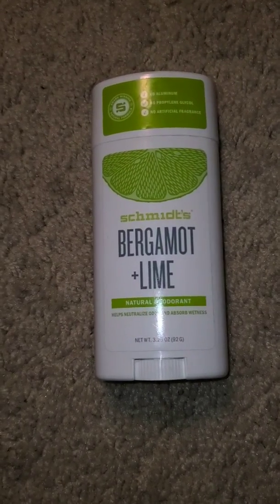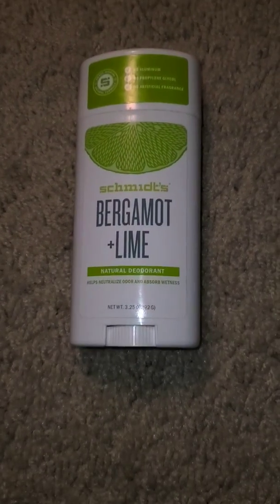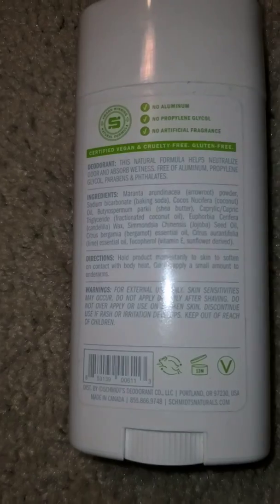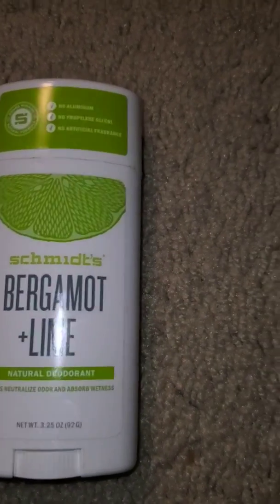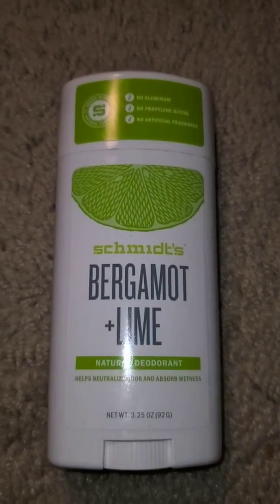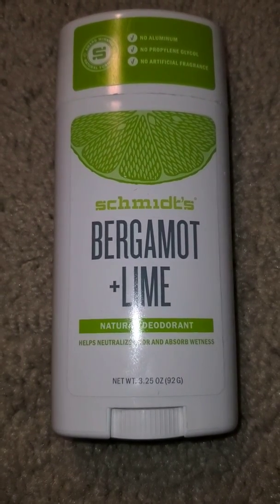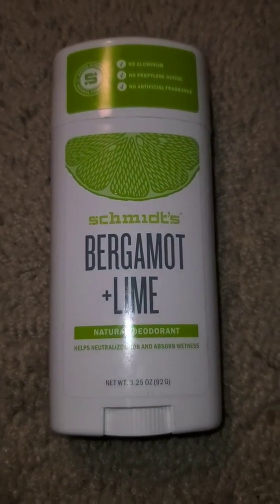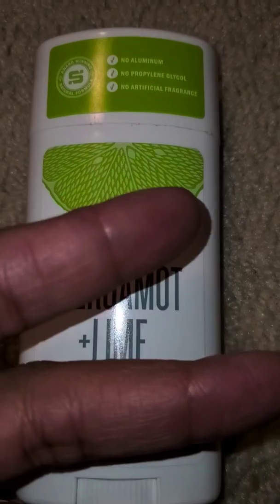Schmidt's Deodorant Review